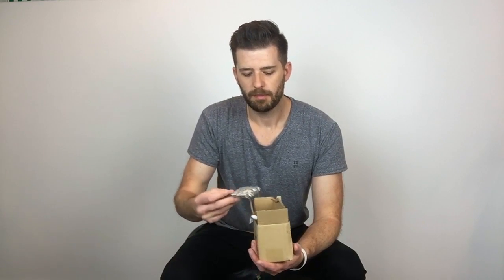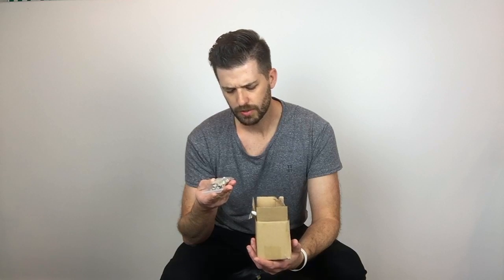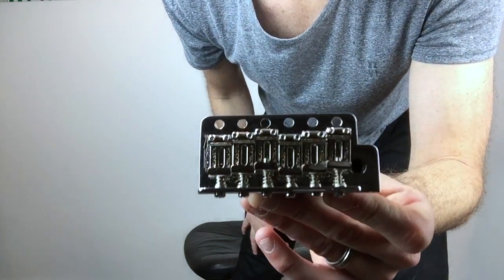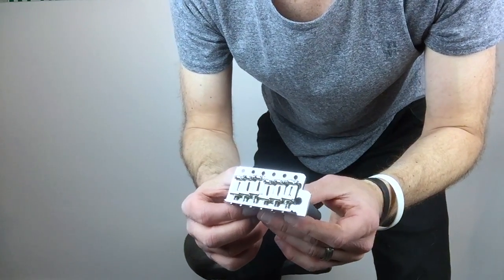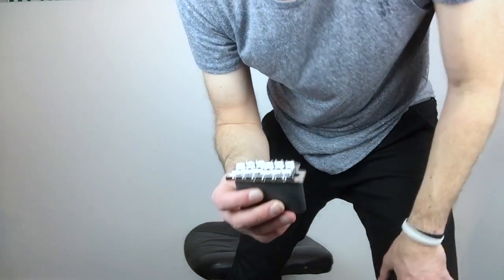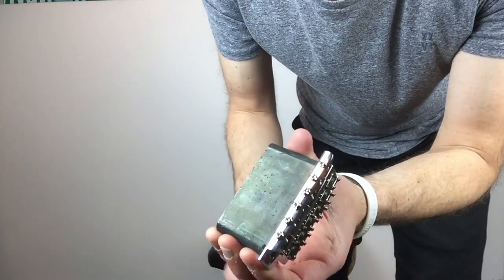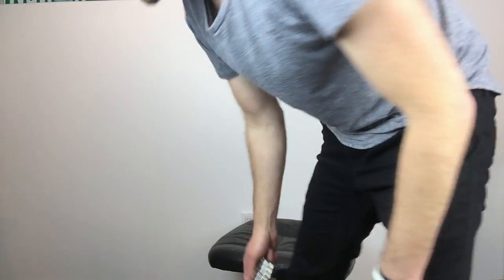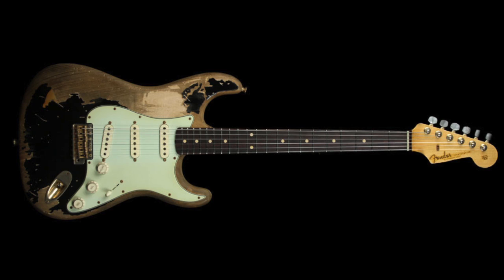Wilkinson Trem Review: WVCSB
In this video I talk about the pros & cons of the Wilkinson WVCSB tremolo assembly for a Stratocaster. It has a solid steel block, vintage style bent saddles, a pop-in trem arm, vintage mounting spacing, and a unique string spacing.

**Keep in mind that 2-7/32" and 2-3/16" are virtually the same thing.
- American Vintage screw AND string spacing: 2-7/32"
- American Standard string spacing: 2-1/16"
- Mexican screw AND string spacing: 2-1/16"